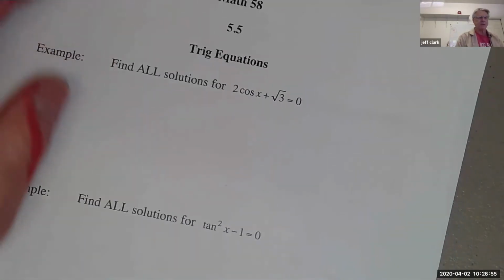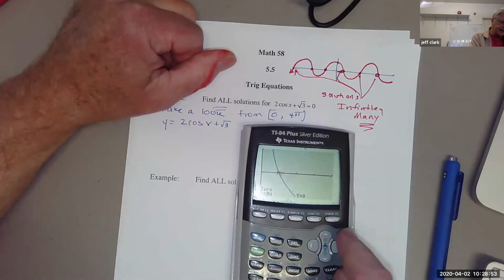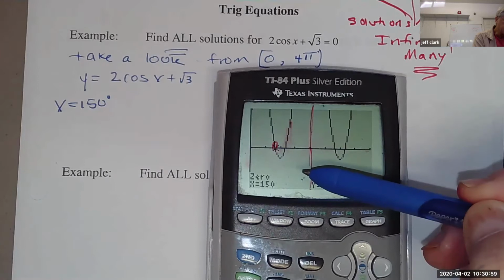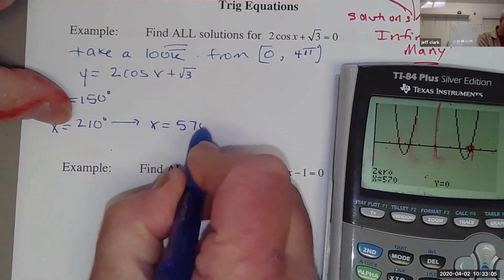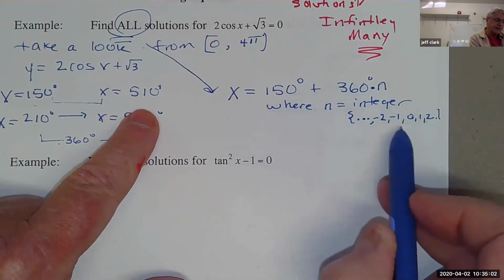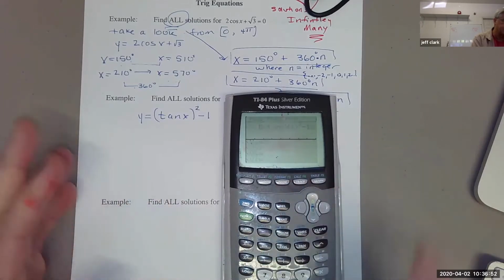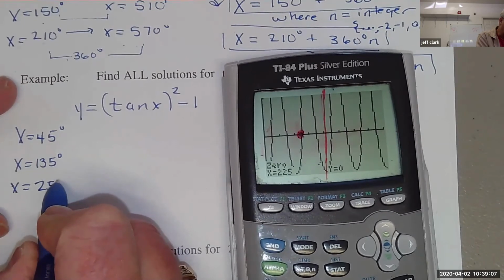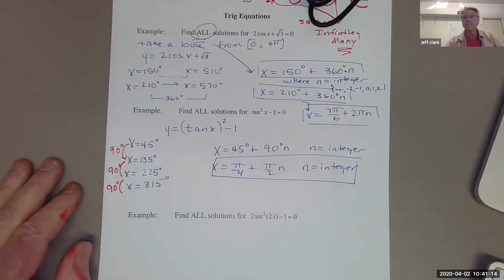Math 27/58 Solving "Trig" Equations, (Part 2) , 5.5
In this video we will continue looking at soling Trig equations, finding ALL solutions.
5.5 (Part 2)